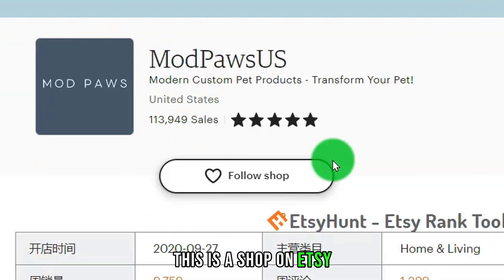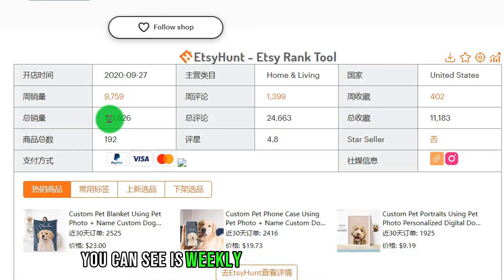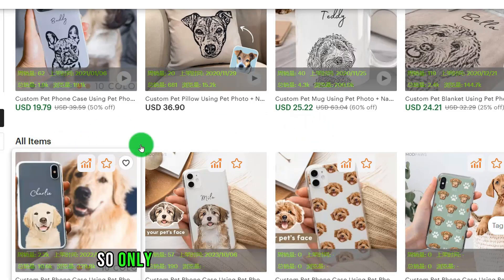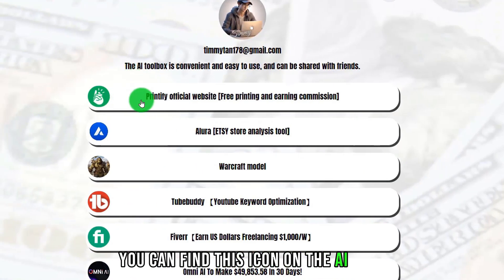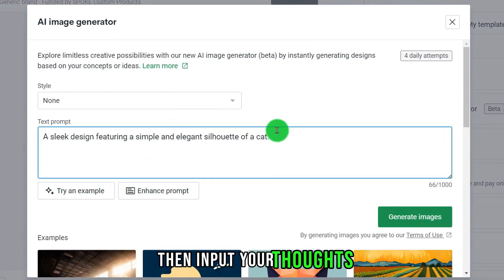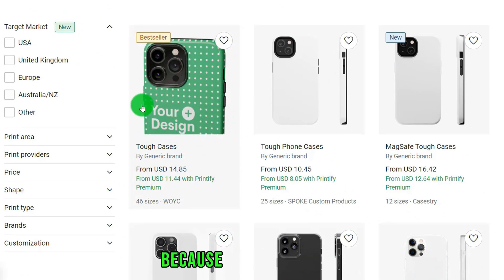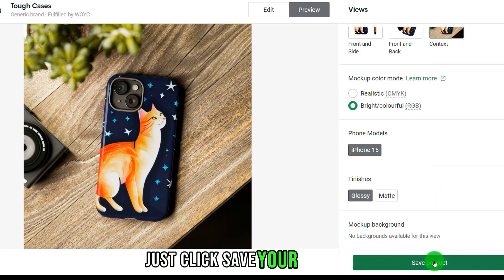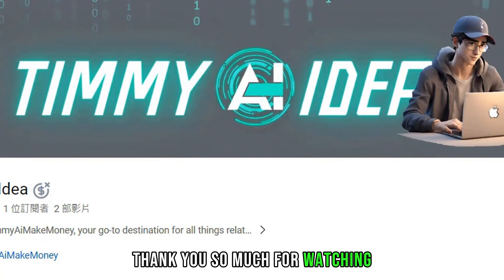How to make money in ETSY through AI pictures ($90,000+/M) 4K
How to make money in ETSY through AI pictures (monthly income $90,000+) 4K

Business cooperation:
This video is not designed or produced in any way for children.
Notice:
This video in no way represents any opinions related to YOUTUBE, ETSY, Amazon, Clickbank, Digistore24-app and fiverr.
Subsidiary disclosures:
I won't put any website here that I haven't verified and used personally. Any earnings or income statements, or any earnings or income examples, are only estimates of what we think you could earn. There is no guarantee that you will achieve results as described in any example. If you rely on any data provided, you bear the entire risk of not acting in accordance with the information provided. Regardless of receipt
This applies whether the benefit or income example is monetary in nature or relates to advertising credits that may be earned (whether or not such credits are convertible into cash).